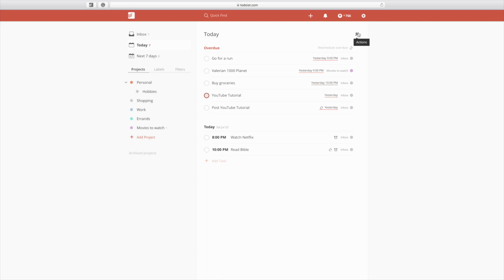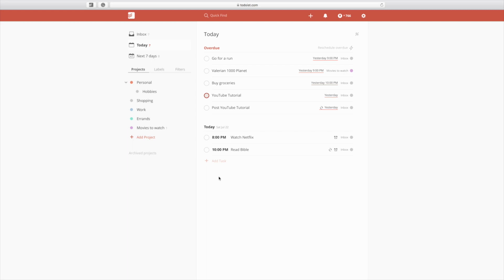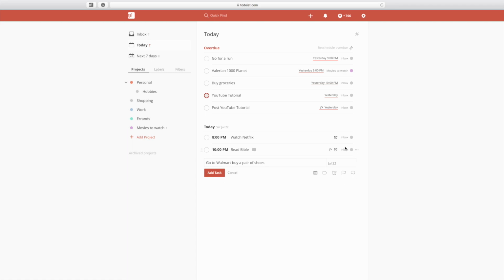Todoist | Learning the Basics | Episode 3 | The "Today" View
In this Episode we are going to cover briefly the Today view in Todoist.